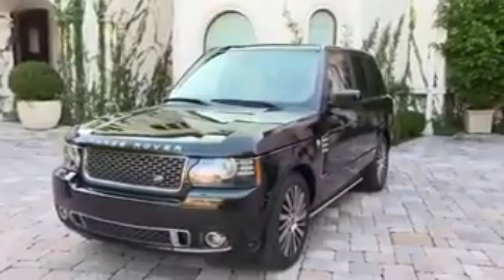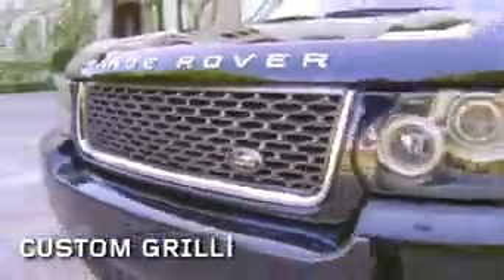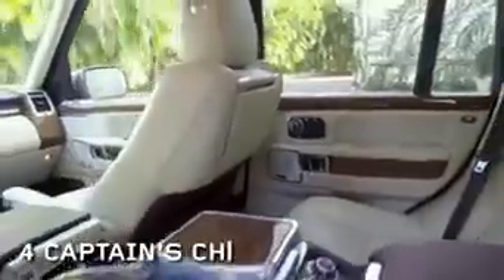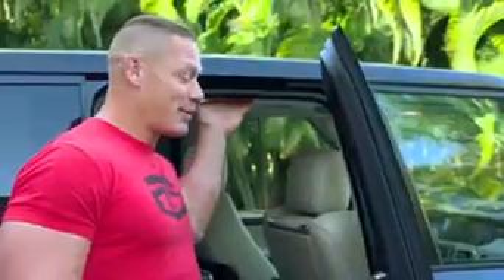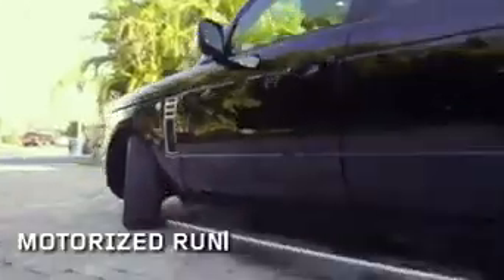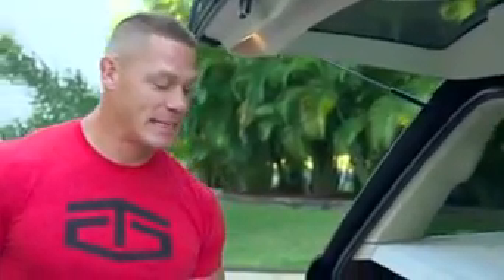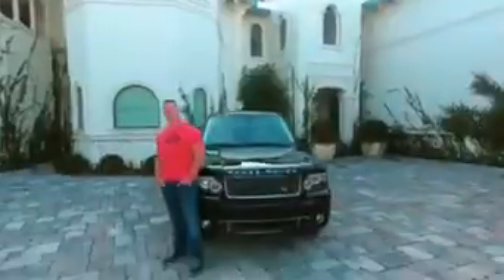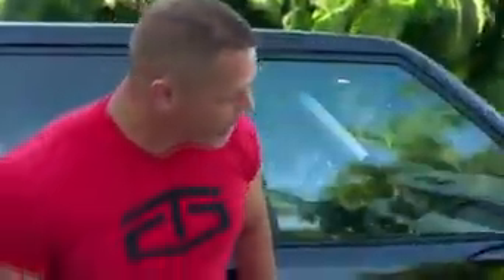Watch it!!!... £John cena introduces his new|range rover autobiography